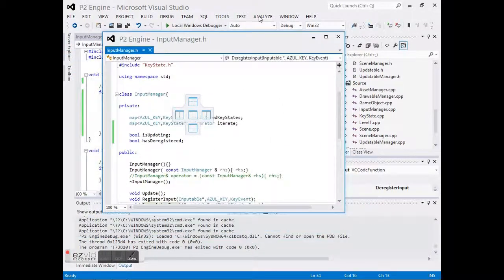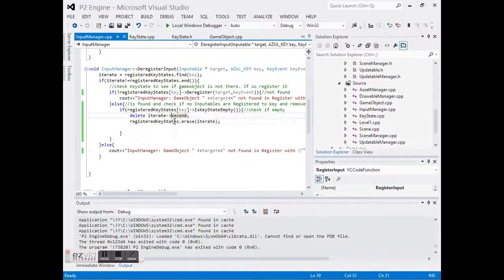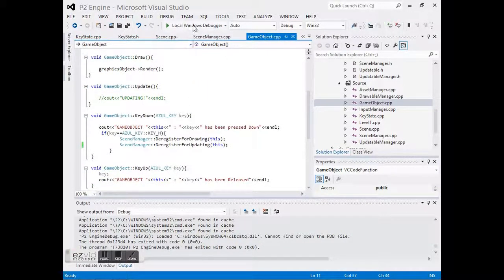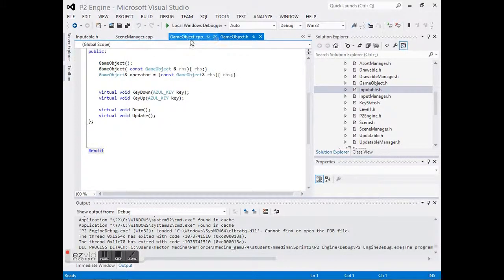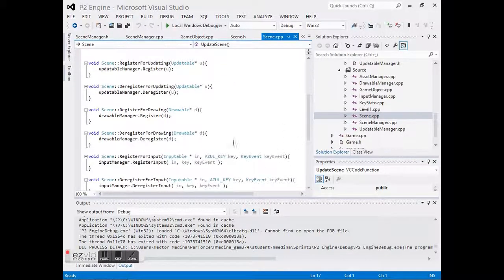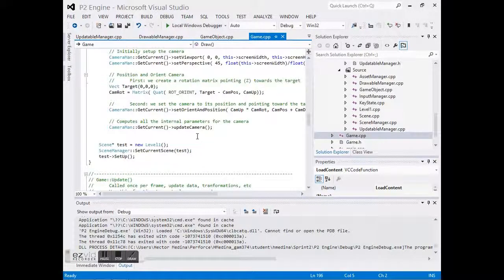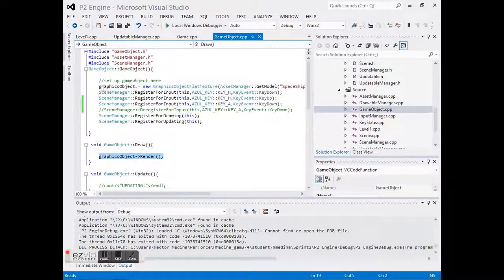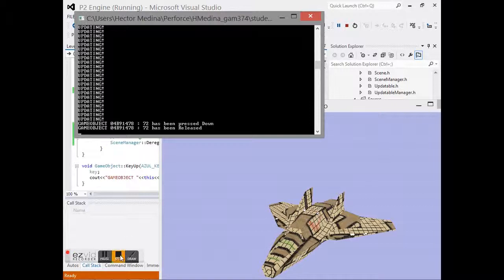GAM 374 Sprint 2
Video for Sprint 2